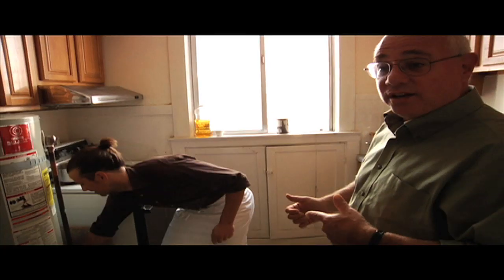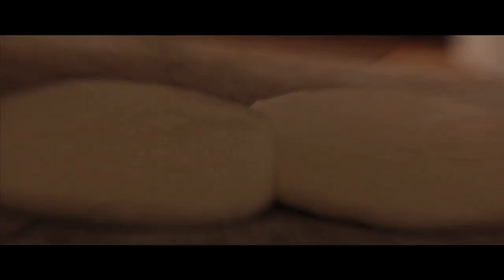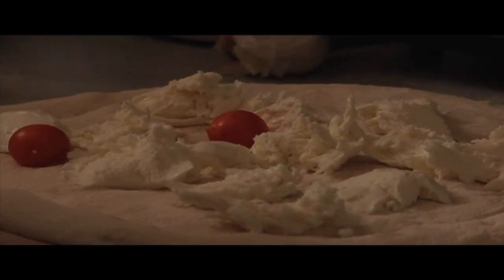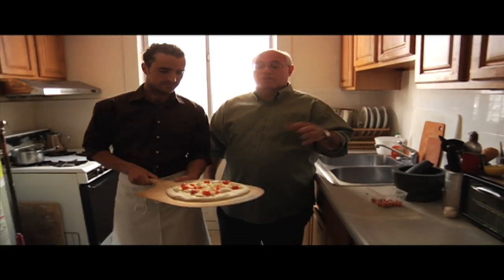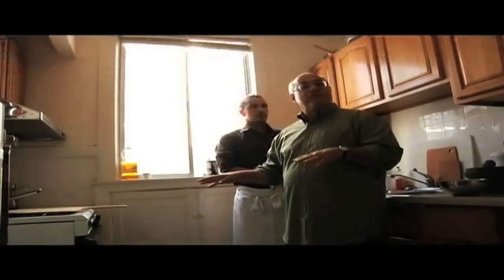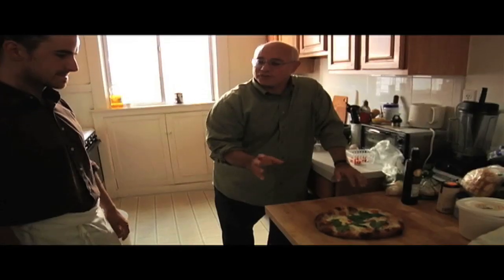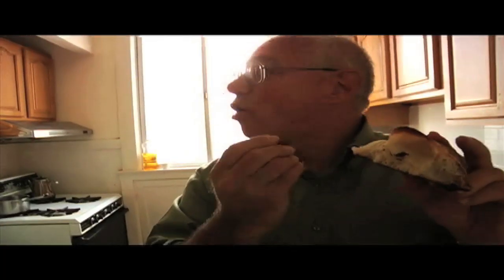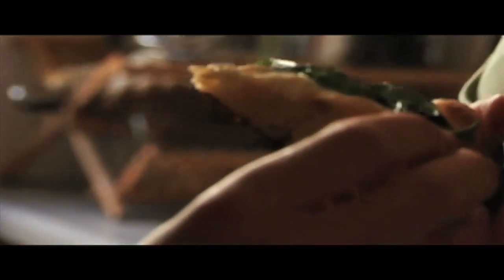Above Tartine Bakery a Pizza is Made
For more information on Pizza Quest with Peter Reinhart go

Eric takes Peter up to his apartment above Tartine Bakery to make him a pizza out of the dough he uses to make his famous loaf of bread.